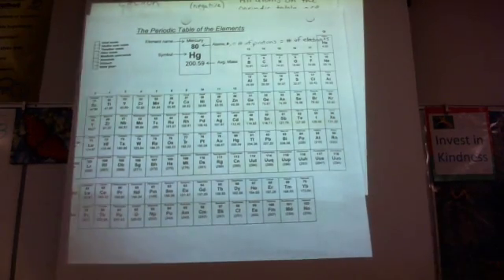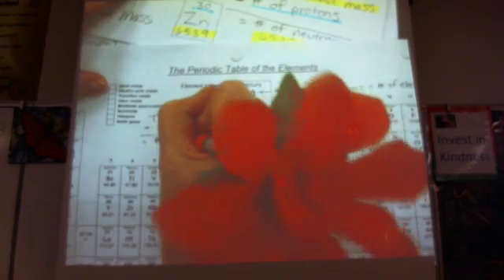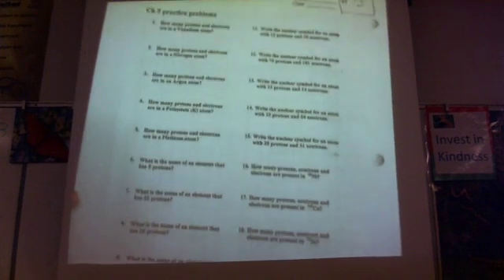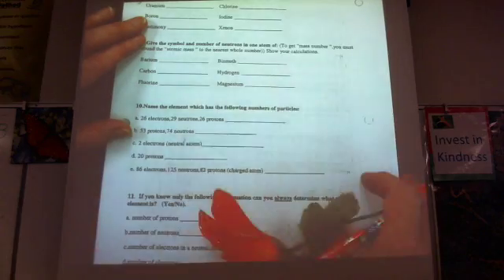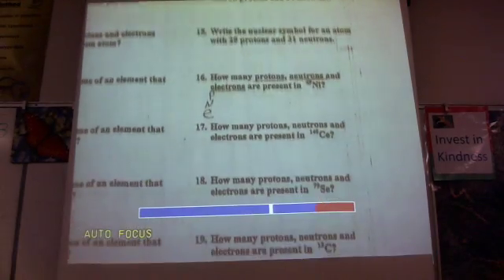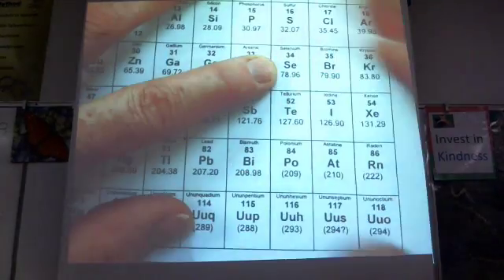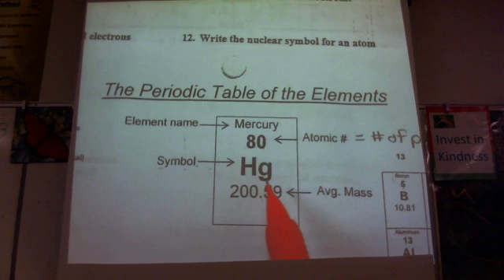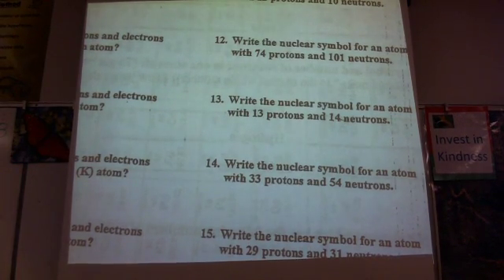Finding Atomic Mass, Number of Protons and Electrons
How to determine atomic mass, how to determine the number of protons in an atom, how to determine the number of electrons in an atom